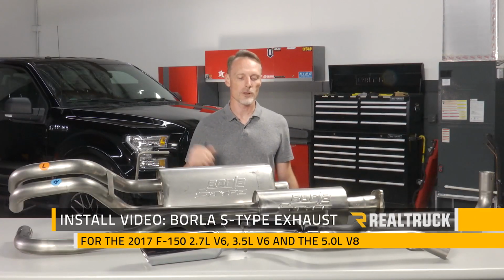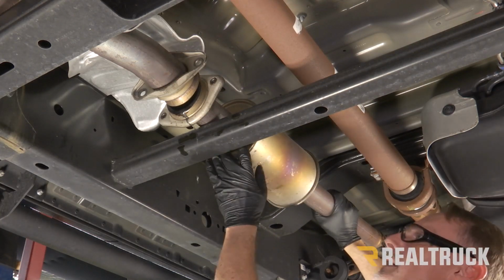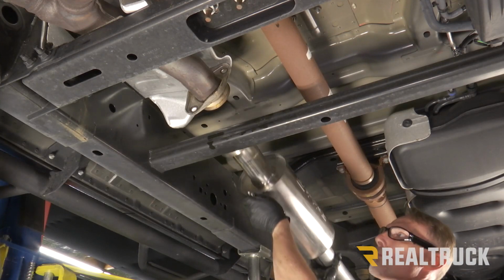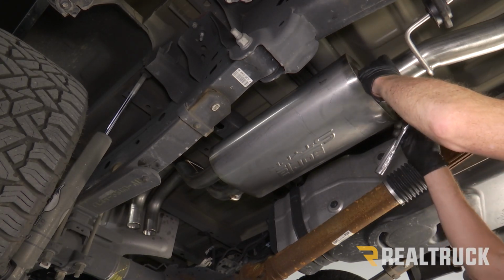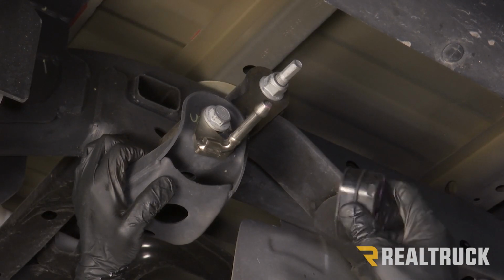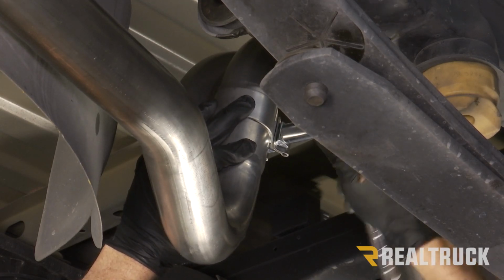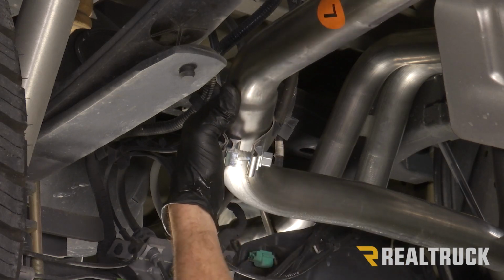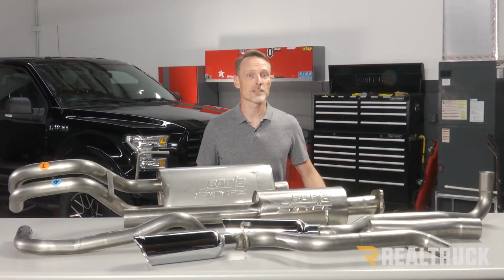How to Install Borla S-Type Exhaust System on a 2017 Ford F-150